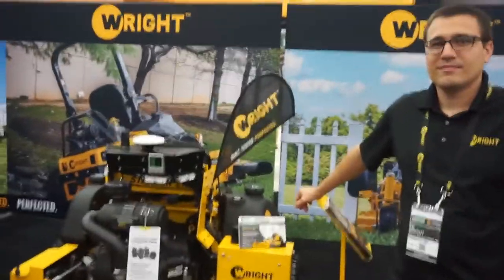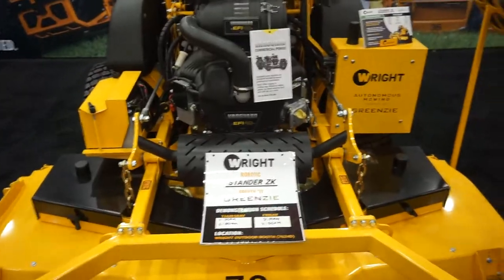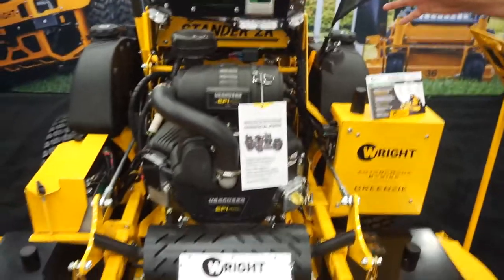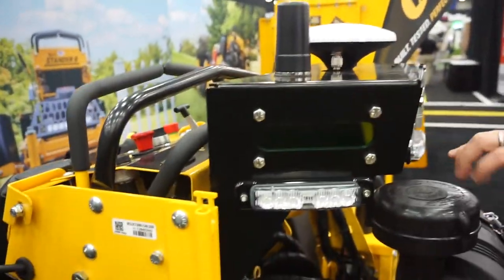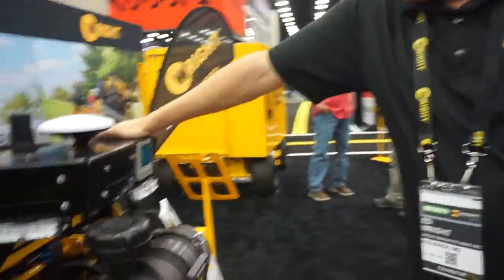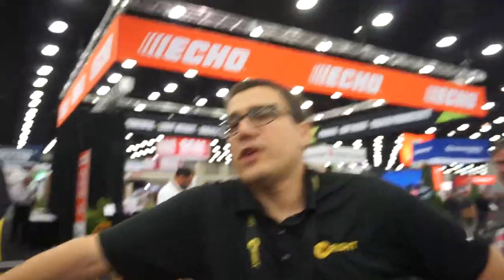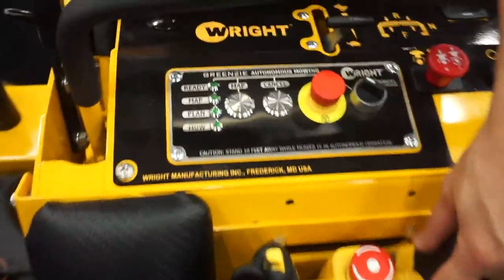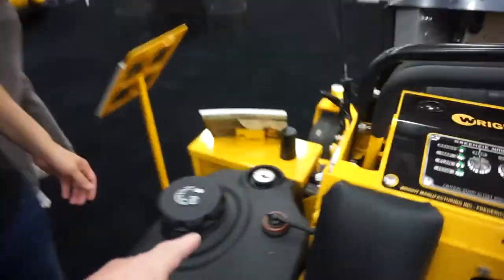"Wright WZK Stander Zero Turn: Computerized Fly-By-Wire Robotics – Will It Boost Your Bottom Line?"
This video will introduce you to CEO Ed Wright and the Wright WZK Fly By Wire Computerized Autonomous Stander outside in operation.

Shot on a Sony A6000 with Sony Kit Lens 16-50mm

Featuring Jon Worthy Music: Never Lie To You